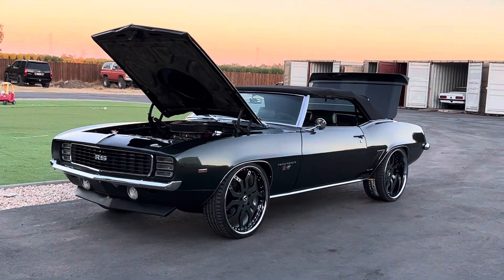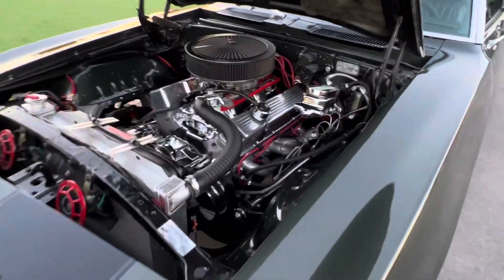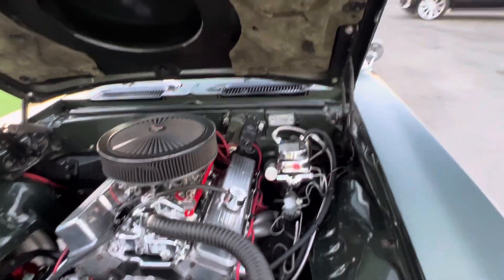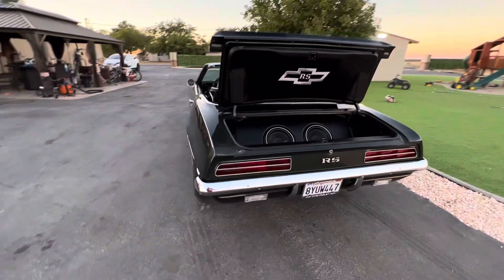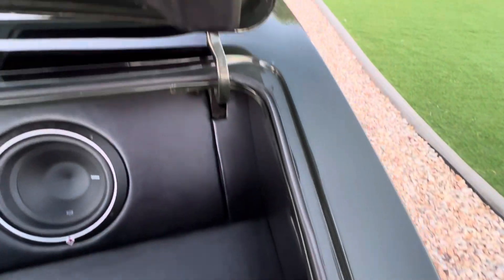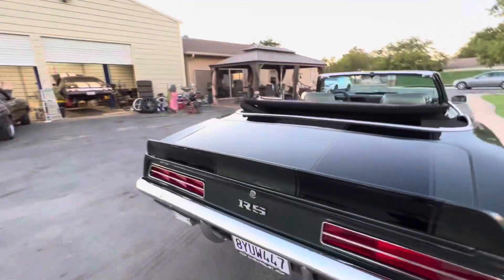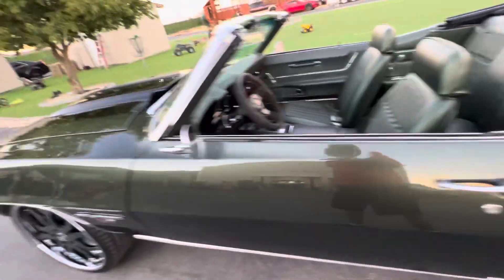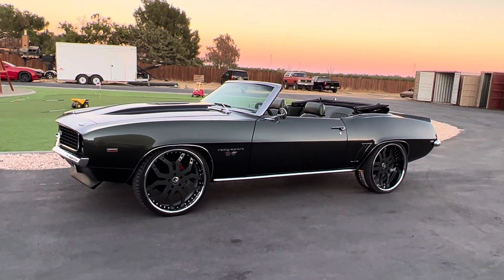FOR SALE 1969 RS Drop Camaro. or victorylapclassics.net